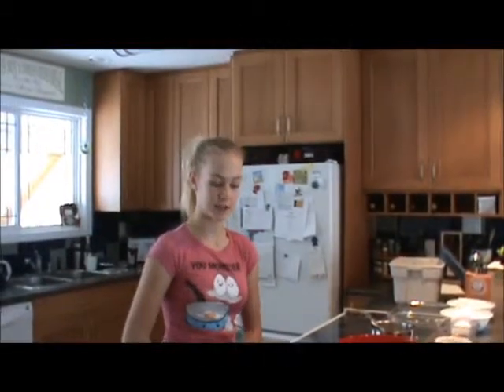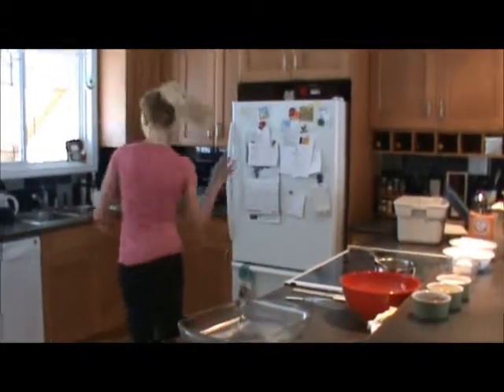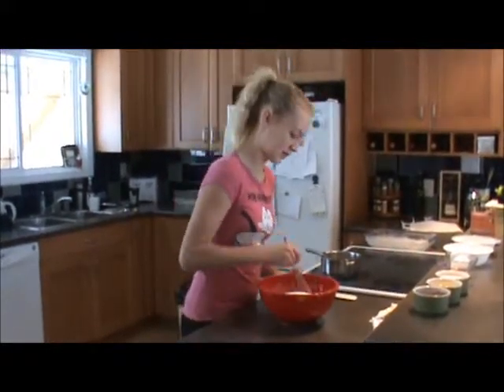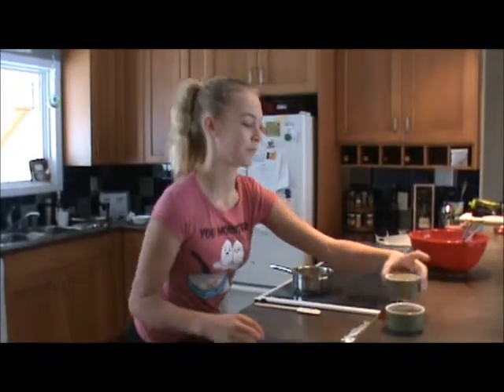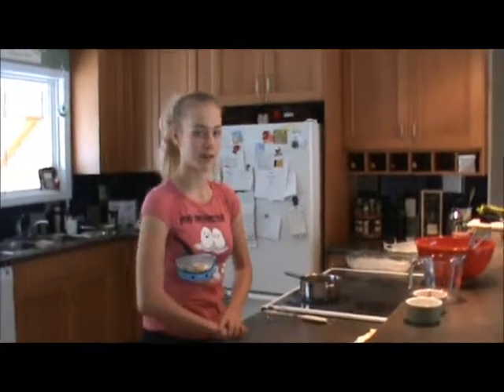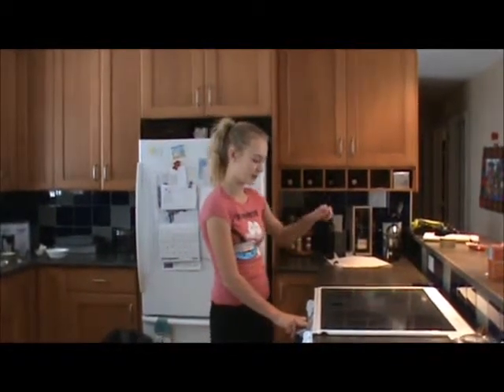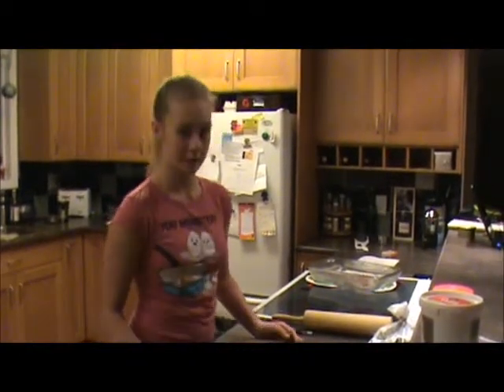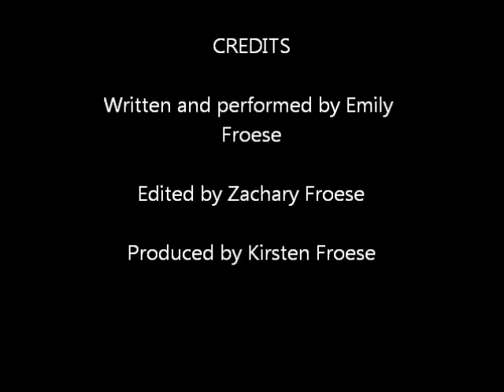Emily's Movie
Emily bakes her dad a birthday cake